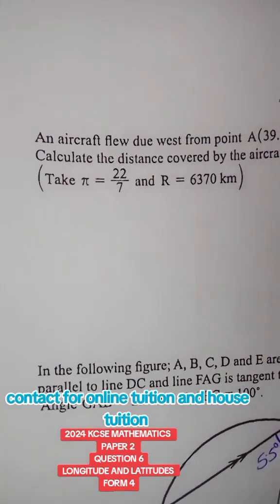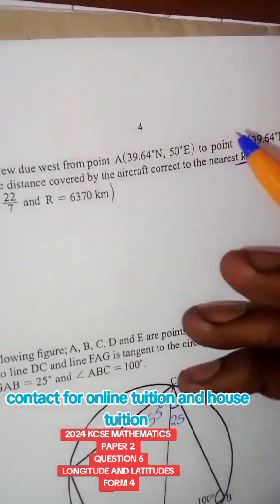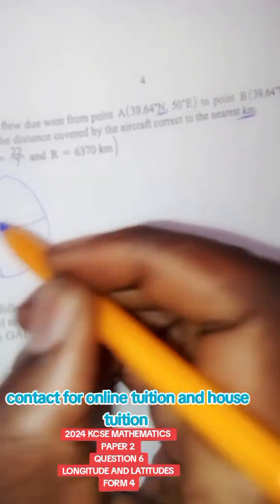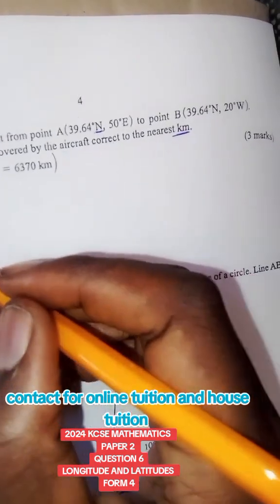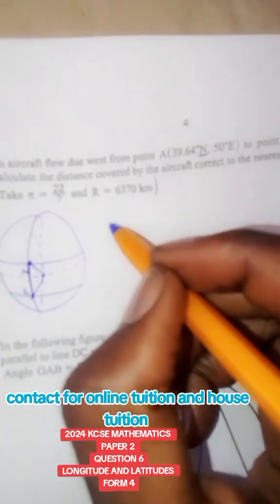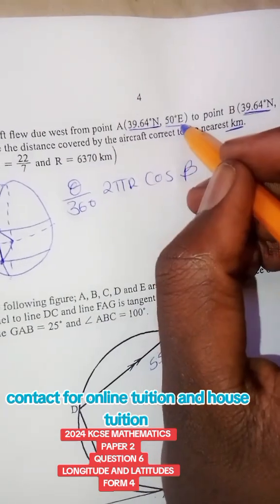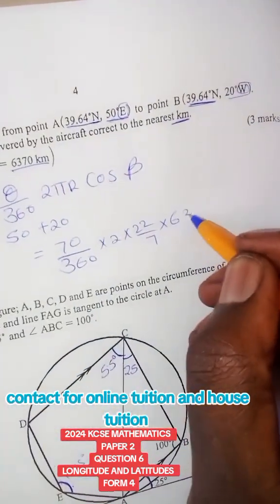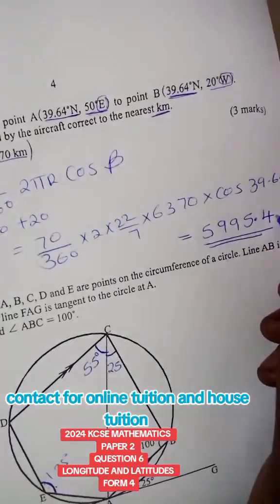2024 KCSE MATHEMATICS PAPER 2 QUESTION 6LONGITUDE AND LATITUDES FORM 4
2024 KCSE MATHEMATICS
PAPER 2
QUESTION 6
LONGITUDE AND LATITUDES
FORM 4